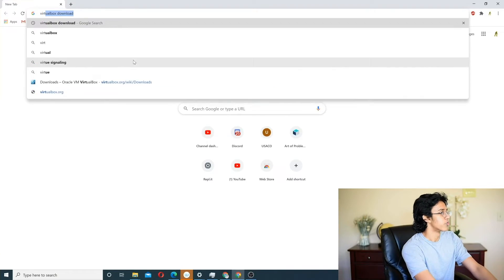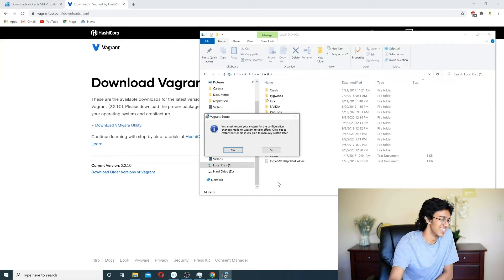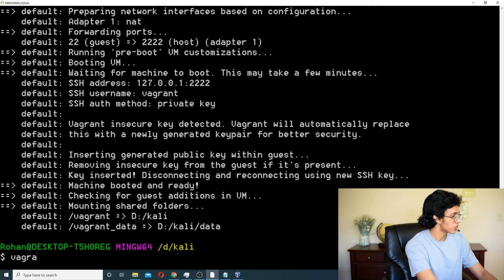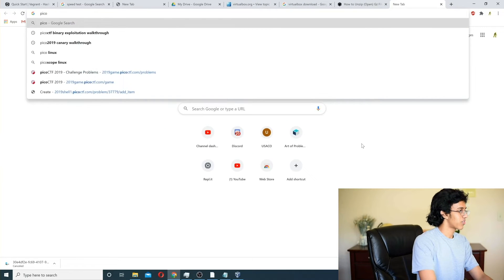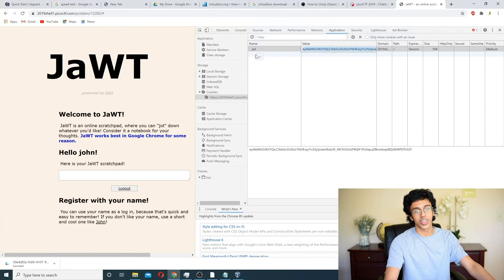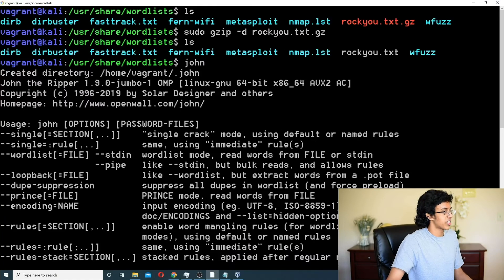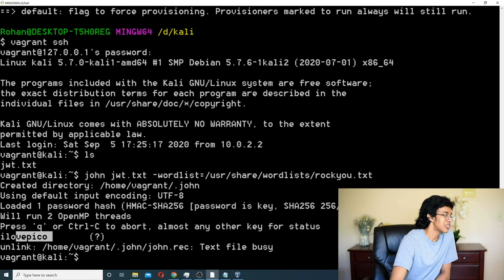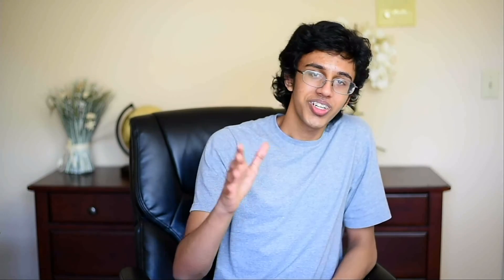Kali Linux Password Cracking using a Virtual Machine!!! - picoCTF 2019 JaWT Scratchpad Walkthrough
It's finally time for some more hacking, and this time we're bringing in the big guns :DD. It took me forever to finally get Kali, but it's amazing so I would suggest you guys set it up on your own computers if you're interested in cybersecurity!